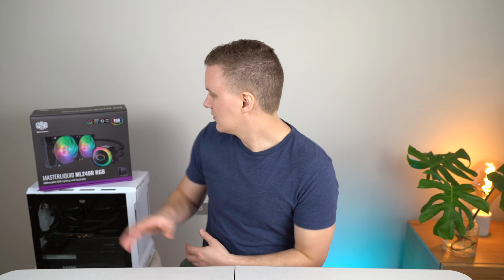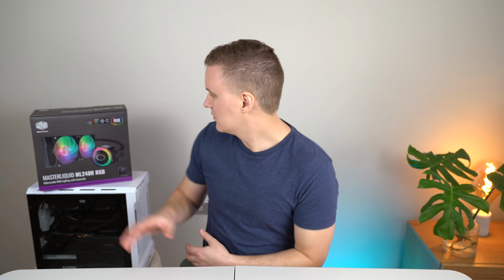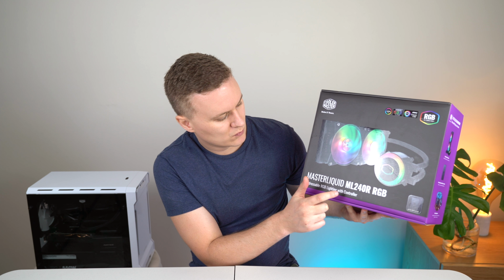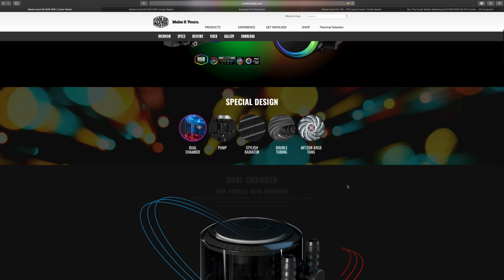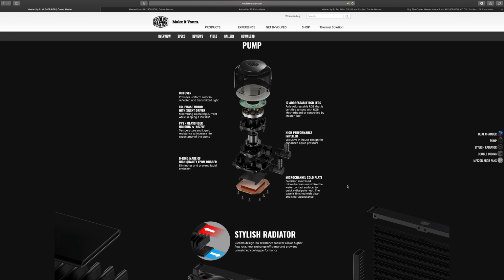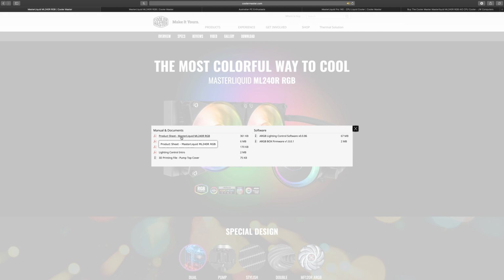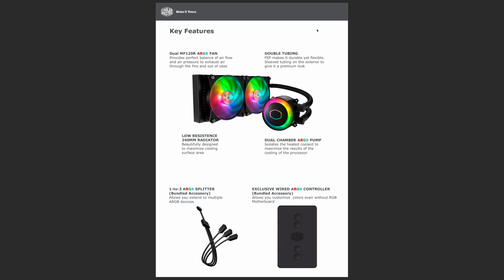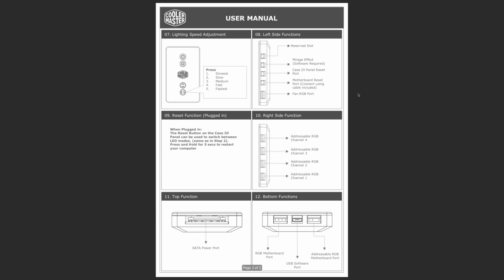Coolermaster ML240R RGB Install / Phanteks Evolv Enthoo ITX Build - Part 2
Adding some RGB to my new Phanteks case shouldn't seem so difficult right ?

Well thanks to Coolermaster and maybe a little bit to Asus it's become a real challenge.

If you're a little bit like me then you're probably the type of person who doesn't want to get their time wasted right ?

Well here the short version for those of you who couldn't be bothered watching the whole video.

I use an Asus ROG Z270i Mobo which supports Aura Sync.

I purchased the Coolermaster MasterLiquid ML240R-RGB CPU Liquid Cooler so I could control the RGB with the Aura Sync software.

I tried and tried and tried and well. it just never worked.

I went back to the shop I bought it from, JW Computers in Bankstown, NSW.

They deemed the unit not compatible with my motherboard and after they themselves spoke to Coolermaster APAC, Coolermaster said it was basically 50/50 if it would work ?!!?!

So anyway. My PC is still being worked on. They ordered a new cooler. And w'll have to wait until next weeks Part 3 video to see if it is working. For my sake and yours I hope it is. It's been a rough few weeks that's for sure. You can't just simply trust what manufacturers put on their boxes these days. They just want to try and please everyone and unfortunately that doesn't always work out.

And lastly...

A VERY Big Thank You to:
-  The entire team @ JW Computers in Bankstown.
- The people on Facebook @ Australian PC Enthusiasts.
- Nick @ Gear Seekers
- And my lovely, patient and understanding GF.

Cheers !
Tags -
 cooler master masterliquid ml240l rgb